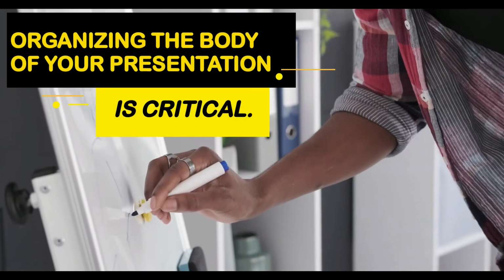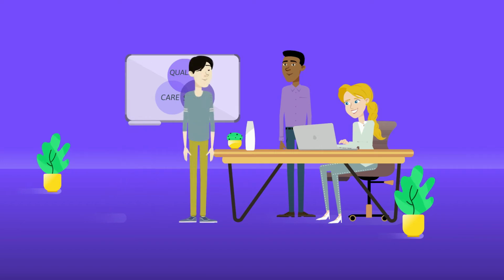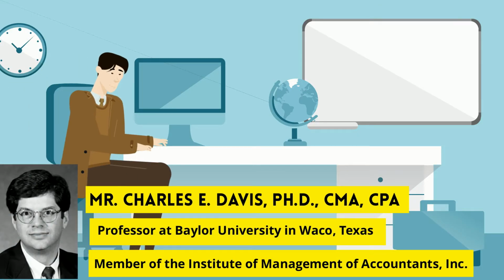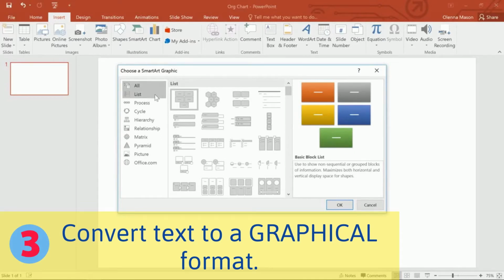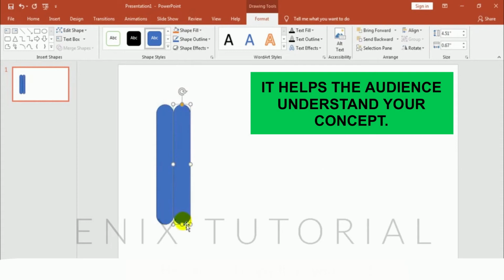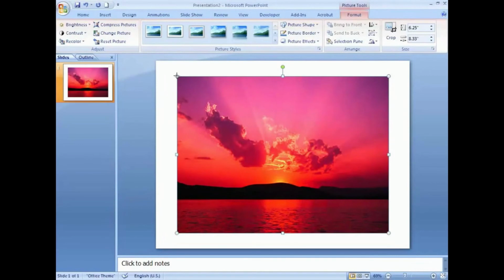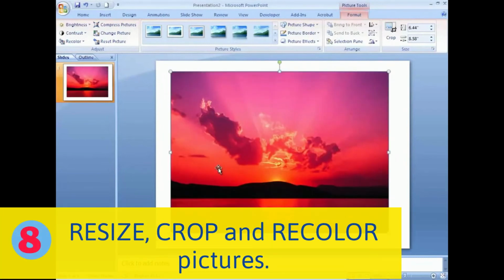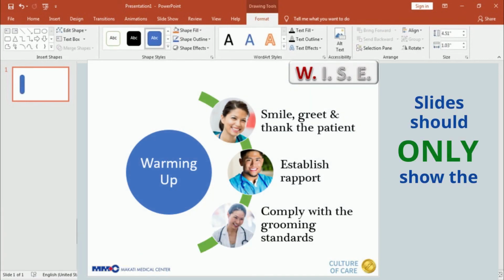The Body: Make an Effective Visual Aid